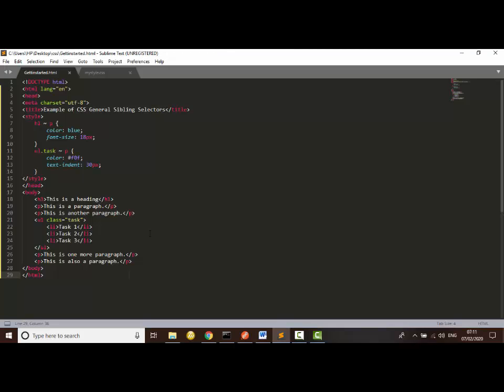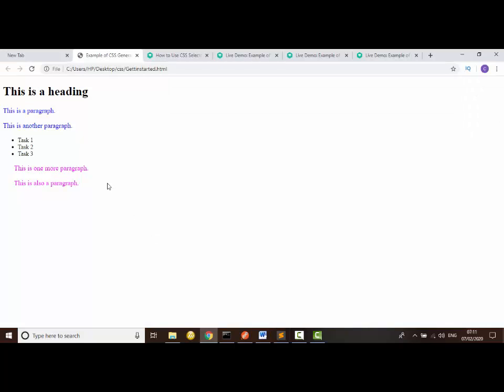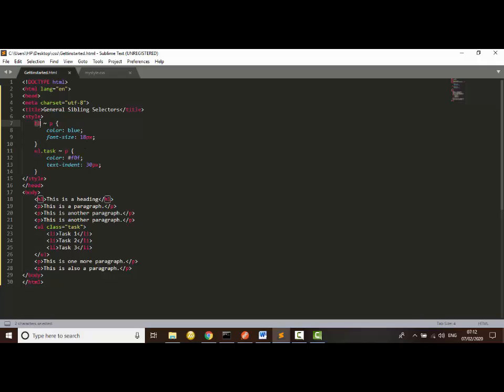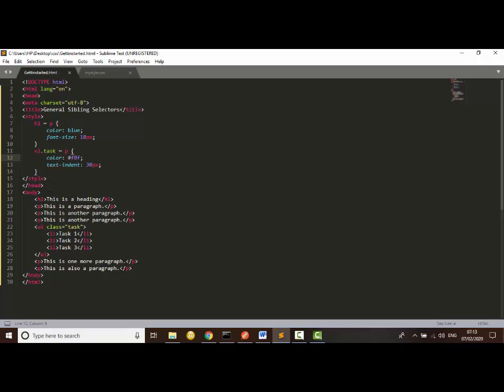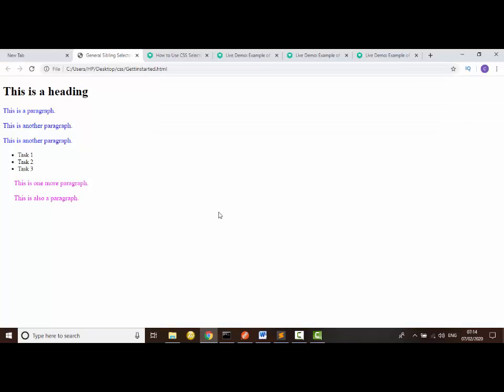CSS Tutorial (2020) - 07 CSS Selectors General Sibling Selectors Part 4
In this tutorial you will learn how to use CSS General Siblins selectors for applying style rules to elements.